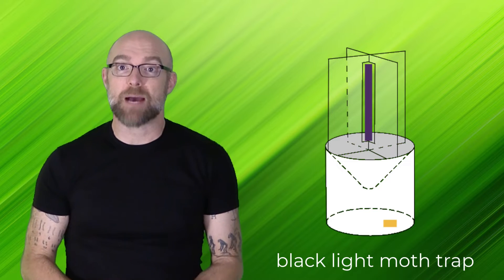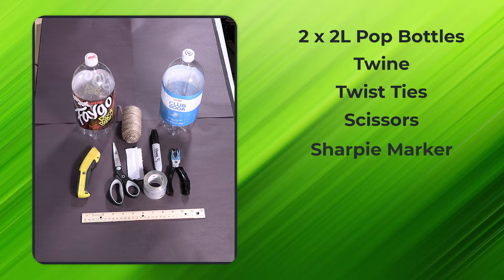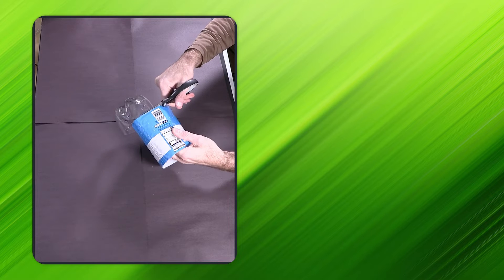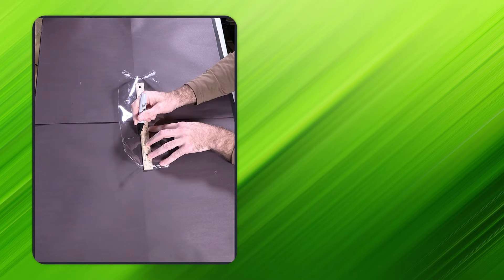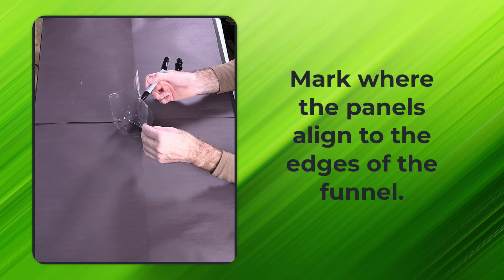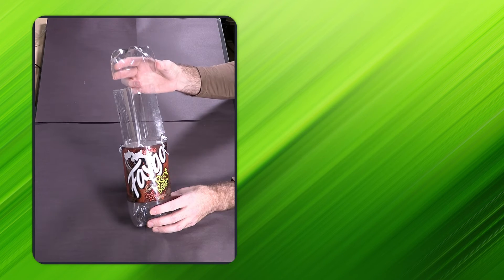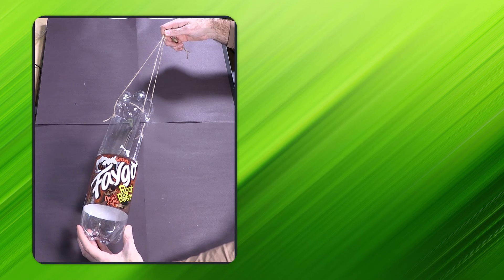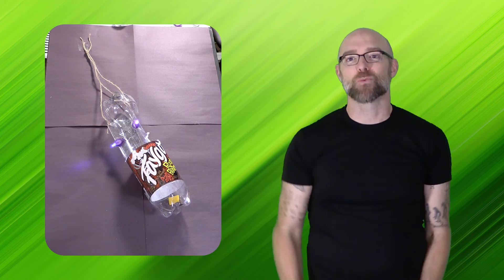MothEd - How To Build Your Own Moth Trap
Moths are integral parts of terrestrial ecosystems. They are nocturnal pollinators, and part of local foodwebs. Some moths can also cause problems as agricultural pests.

The MothEd project is focused on giving kids the tools to ask their own ecological questions about the ecosystems around them, using moths are the focal taxonomic group.

In this video, we demonstrate how to make a simple moth trap out of pop bottles, twist ties, and twine.